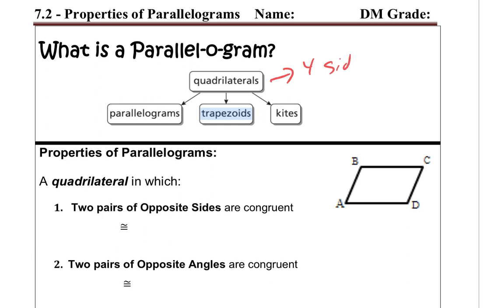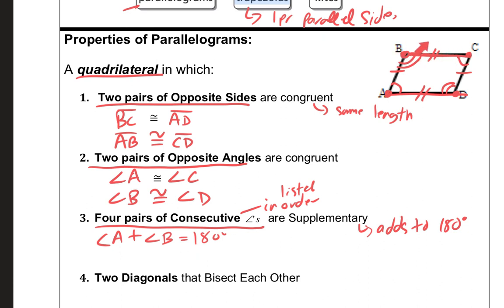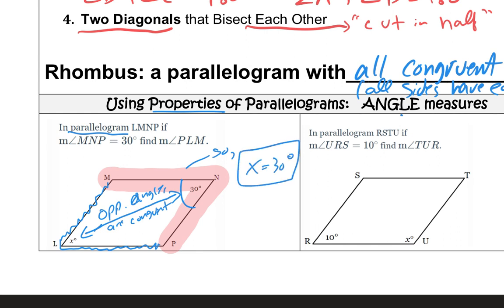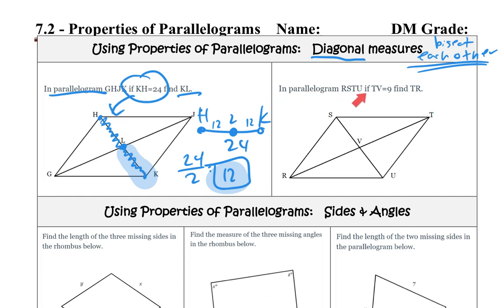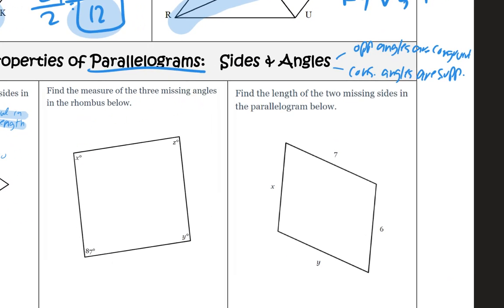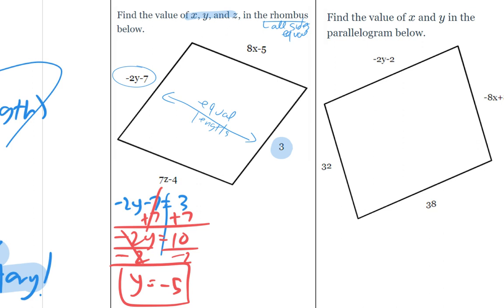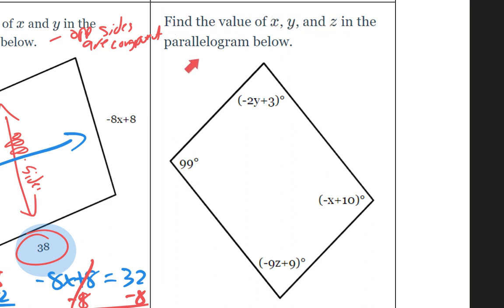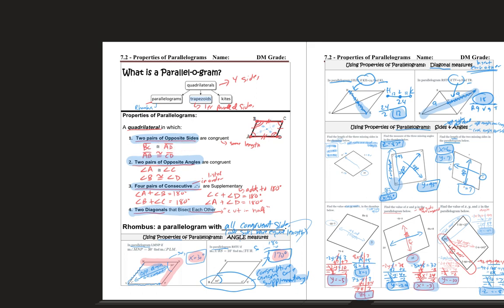7.2 JOSEPH 2023 Notes - Properties of Parallelograms